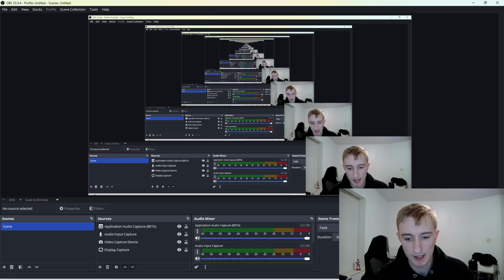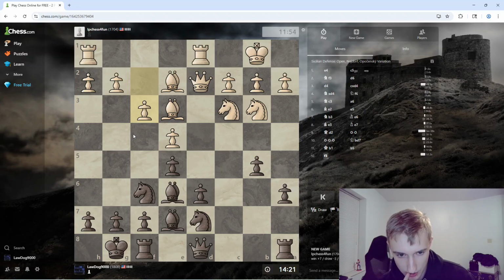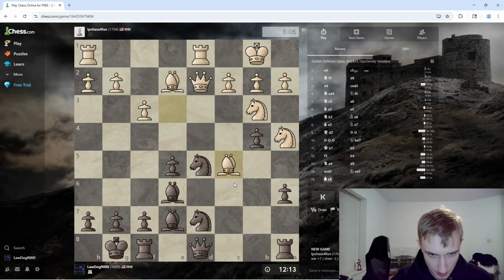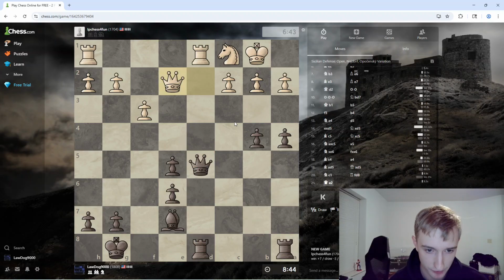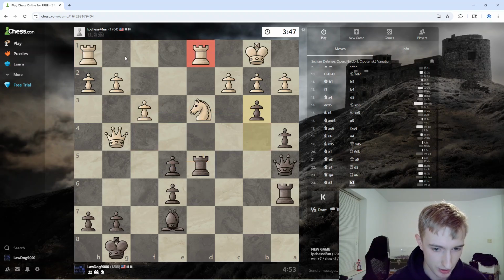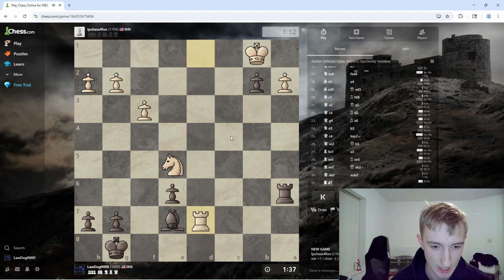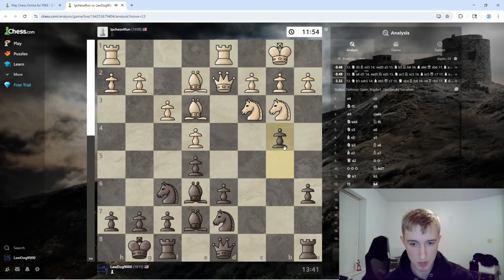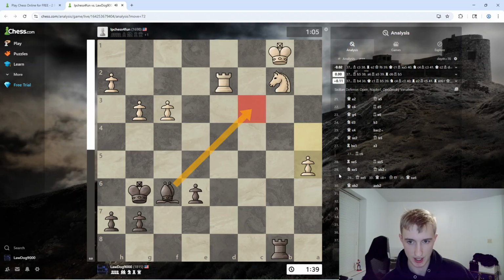Lawrence Plays (Sicilian, English Attack) - 1700 elo opponent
CHAPTERS:
00:00 Intro
0:10 Sicilian, English Attack Game
43:40 Postgame Review